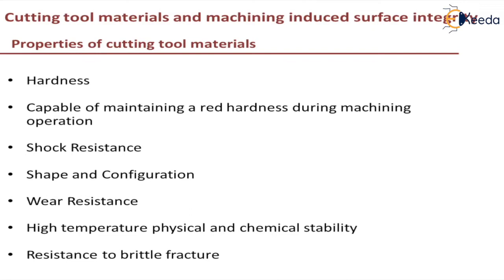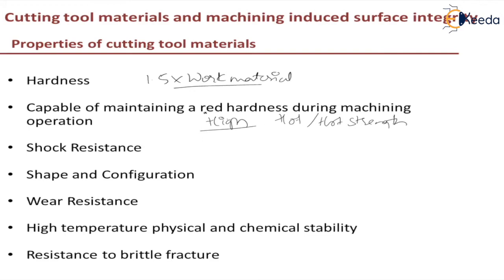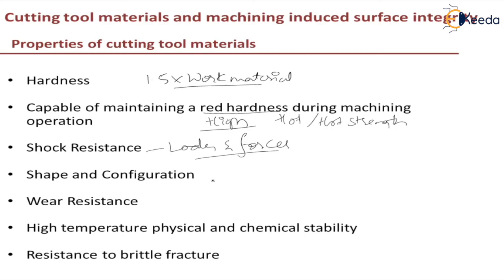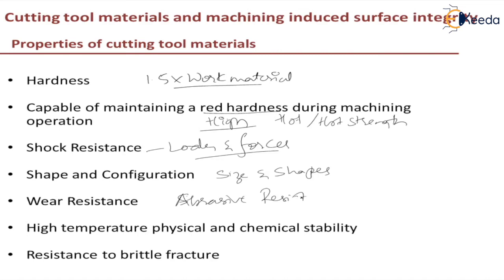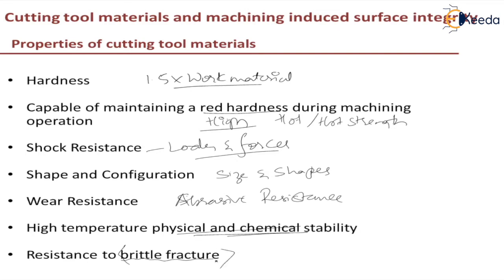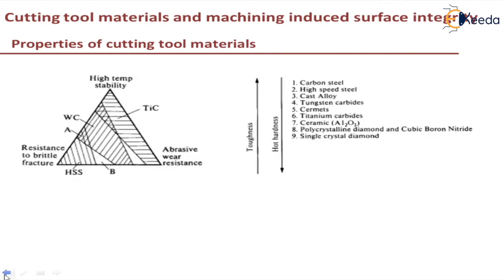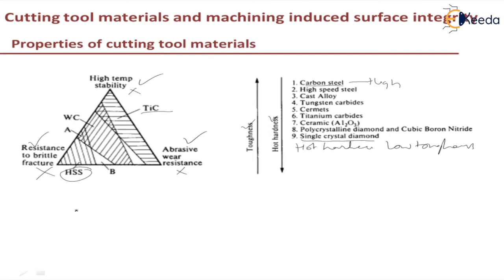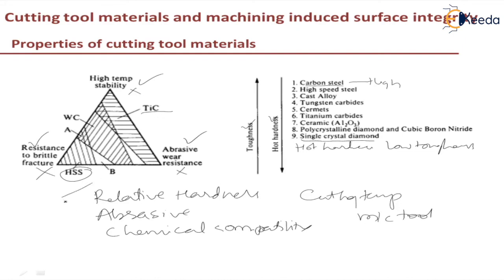Properties of Cutting Tool Material - Cutting Tool Materials and Machining Induced Surface Integrity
Video Name - Properties of Cutting Tool Material

Chapter - Cutting Tool Materials and Machining Induced Surface Integrity

Happy Learning!